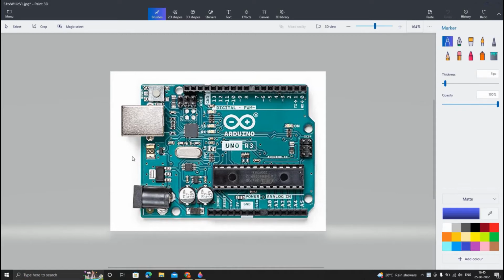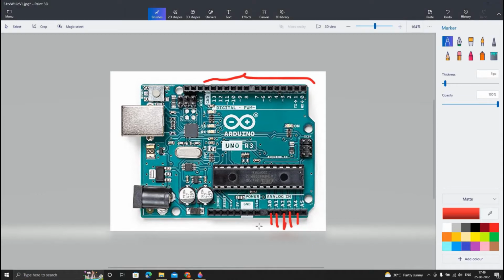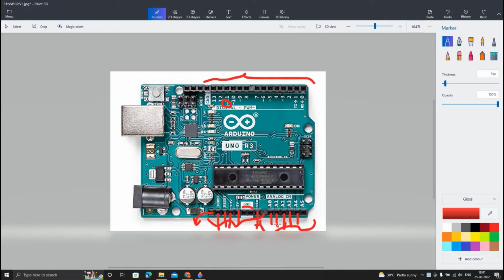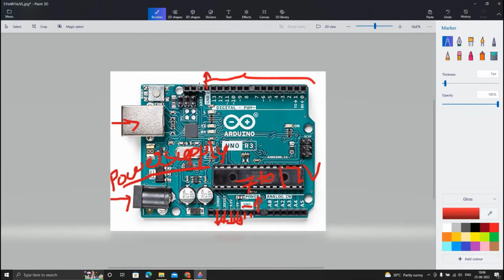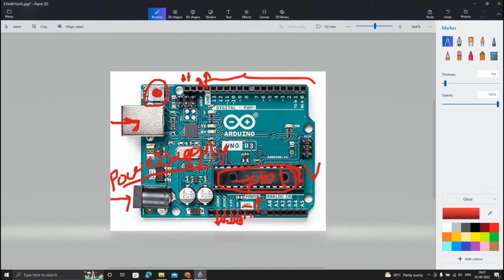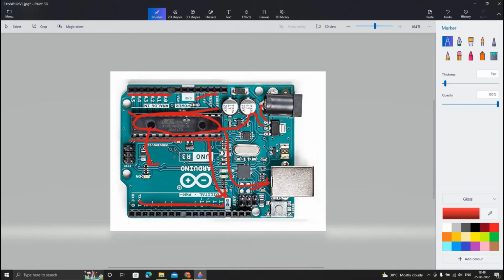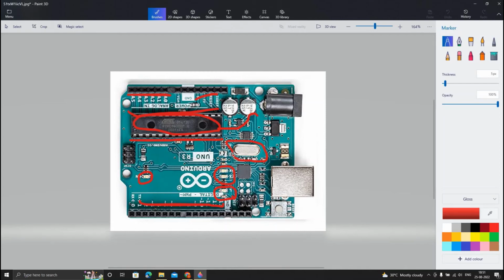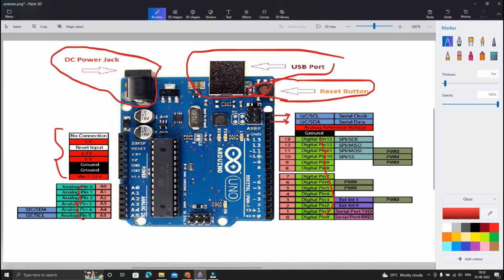Arduino Introduction lecture 1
This video is an introduction video of arduino uno, after watching this lecture you will have a keen knowledge about arduino.